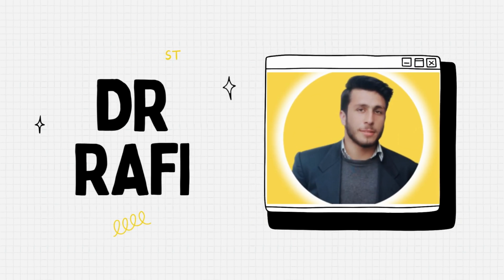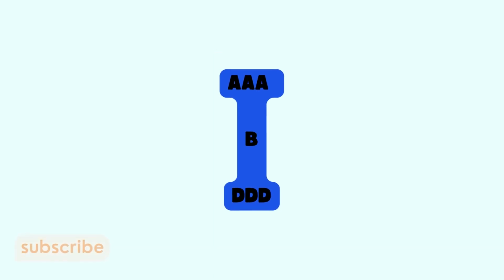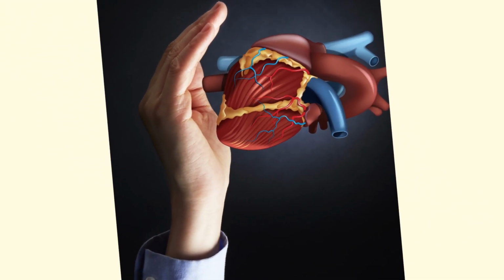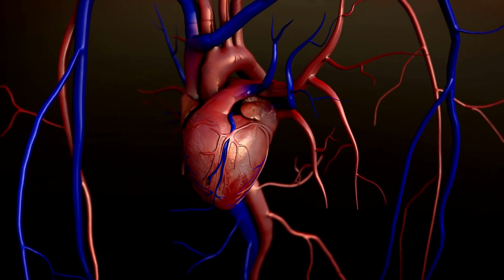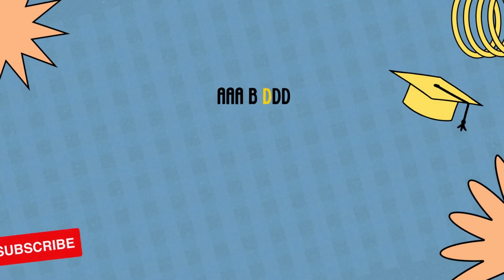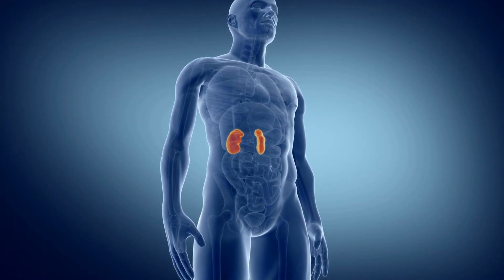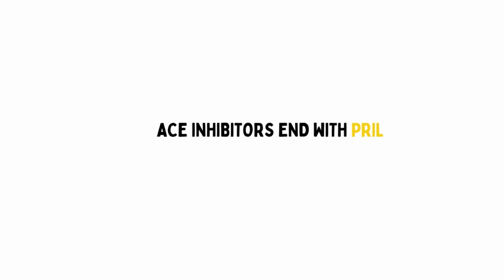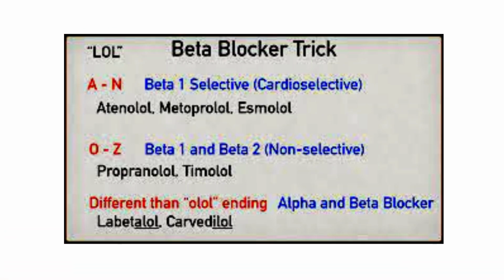Never Forget CHF Meds Again! Mnemonic for Pharmacology of congestive heart failure.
In this video, we will discuss the pharmacology of congestive heart failure (CHF) with an amazing pharmacology mnemonic! If you've ever struggled with remembering CHF medications, this video is your solution to the problem of memorizing congestive heart failure drugs. We'll delve into the essential aspects of congestive heart failure pharmacology, including mnemonics, multiple-choice questions, and tricks to make congestive heart failure pharmacology easy.

In this video, we'll cover topics like congestive heart failure pharmacology mnemonics, the best mnemonic for congestive cardiac failure pharmacology, and how to memorize CHF drugs the easy way. Our detailed explanation of pharmacology concepts related to CHF, CVS pharmacology, and heart failure will help you ace exams like the USMLE and NCLEX.

Join us on this educational journey to enhance your understanding of CHF pharmacology. You won't want to miss out on these valuable insights about congestive cardiac failure pharmacology mnemonic, so be sure to watch the full video and subscribe for more pharmacology mnemonics and tricks. Never forget CHF meds again with our mnemonic magic!"

Congestive heart failure pharmacology
Congestive heart failure pharmacology mnemonics
Congestive cardiac failure pharmacology best mnemonic
Congestive heart failure pharmacology mcq
Easy way to memorize congestive heart failure drugs
Pharmacology
Cardiac failure
CVS pharmacology
CHF pharmacology trick
Heart failure pharmacology
Heart failure
Pharmacology mnemonic
CHF pharmacology
CHF pharmacology for USMLE
CHF pharmacology for NCLEX